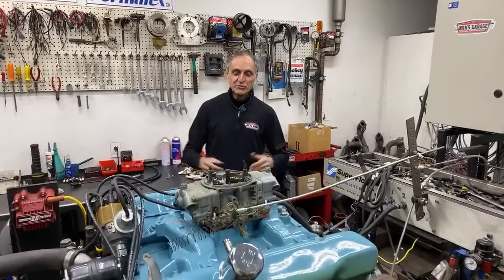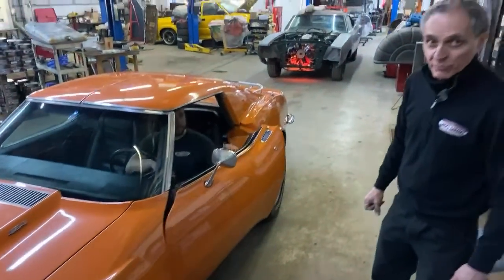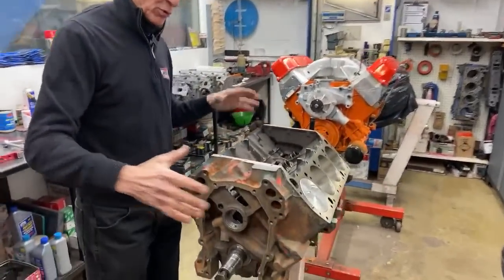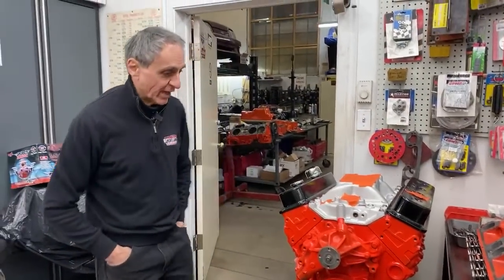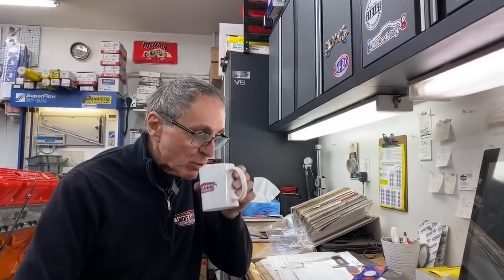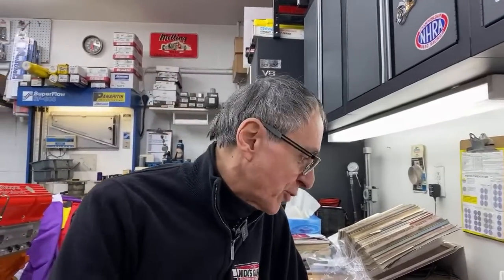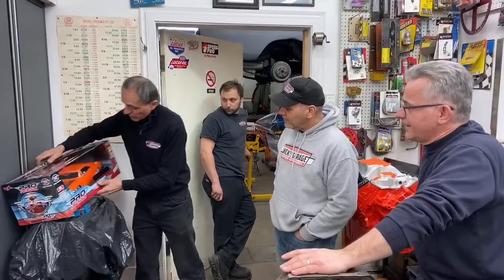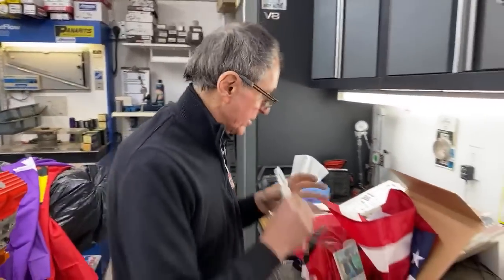Friday Night Live at Nick’s Garage 006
Let's get together for another Friday with Nick after work. Thanks everyone for making the stream a lot of fun.  You guys are the best!